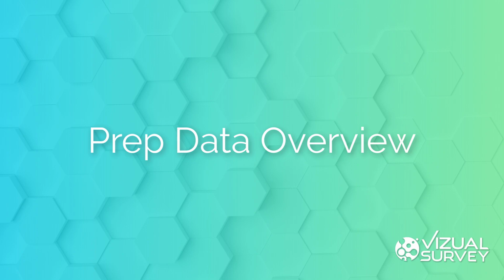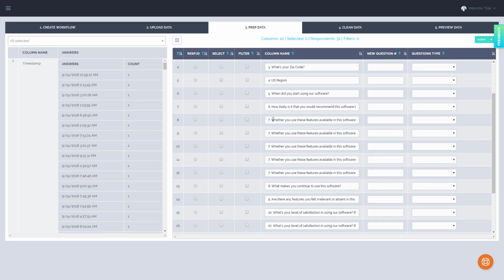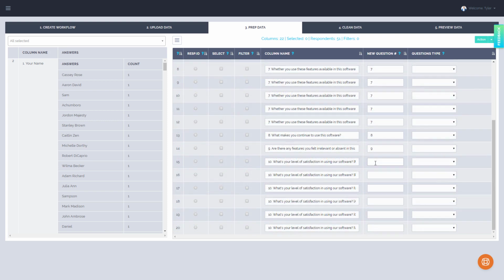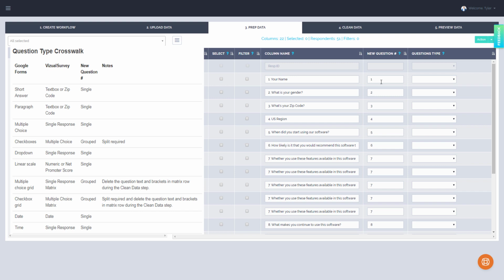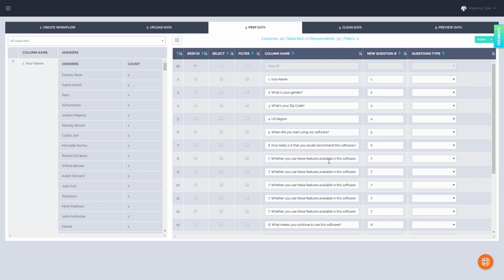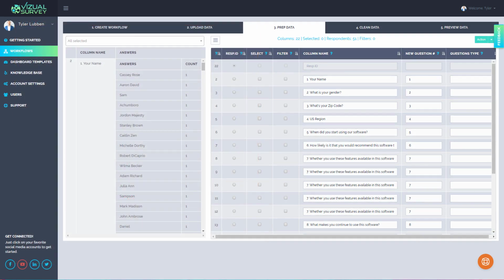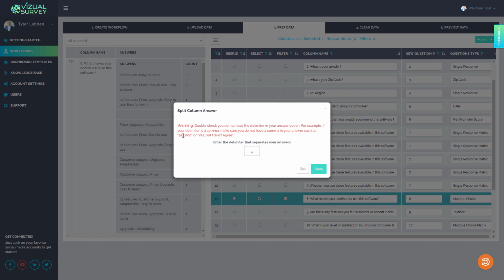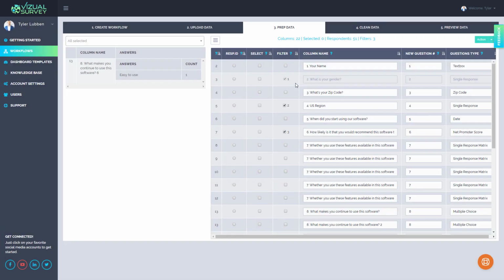Prep Data Overview